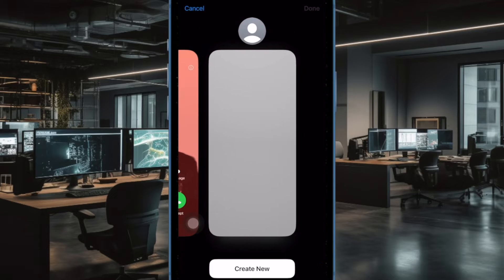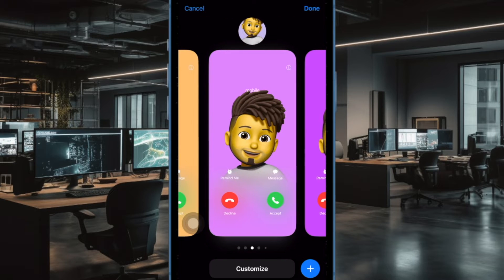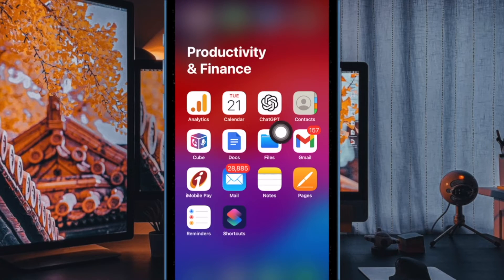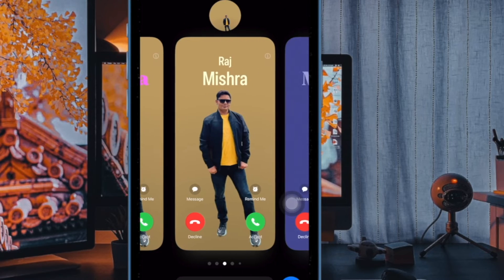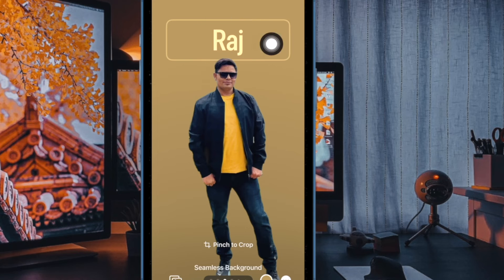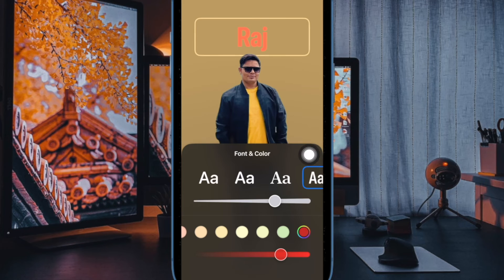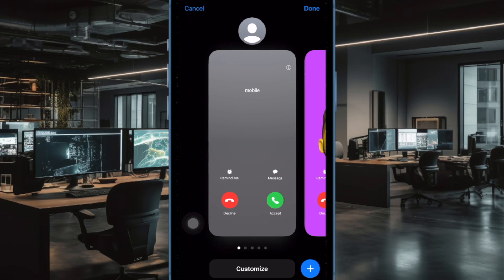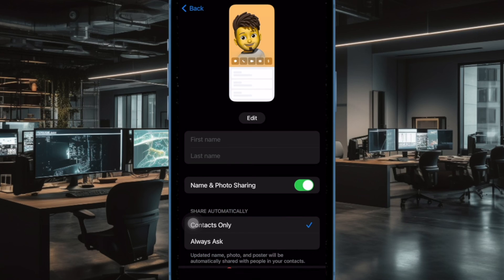How to Customize/Change iPhone Contact Poster Font & Color in iOS 18/17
It's indeed cool to customize/change the font and color of the contact poster on iPhone in iOS 18/17 or later. Watch this video to learn how it's done: